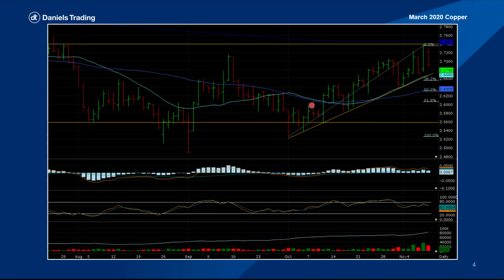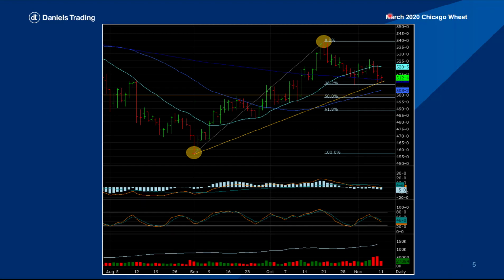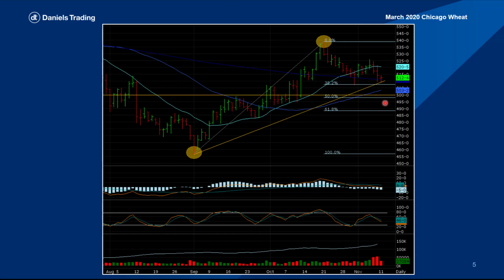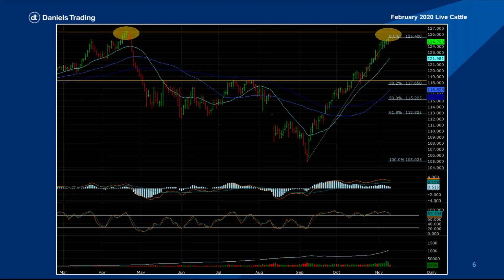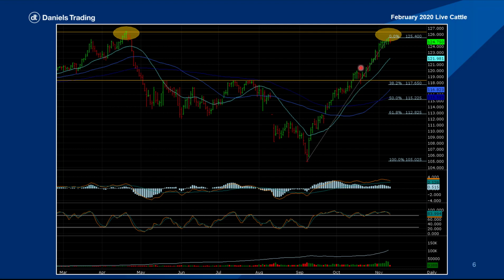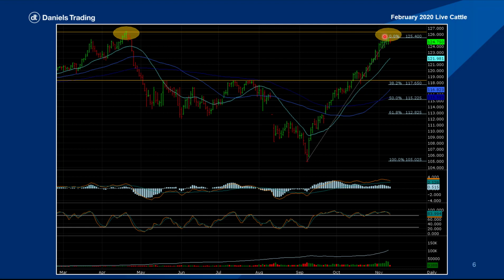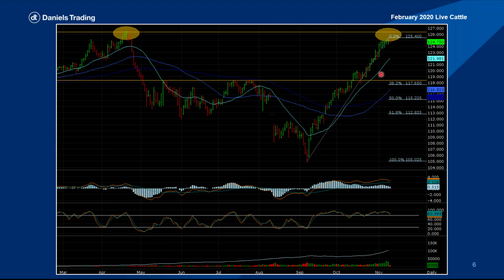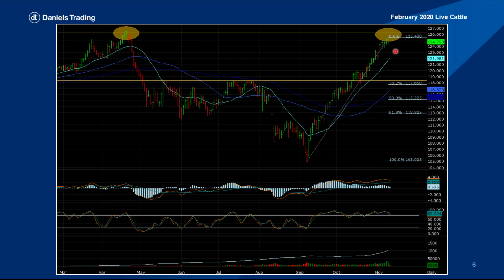Beyond the Spotlight - Week of November 11, 2019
A spotlight on three markets that may become trading opportunities for the Trade Spotlight Advisory Service for the week of November 11, 2019. The markets covered are Copper, Chicago Wheat, and Live Cattle.